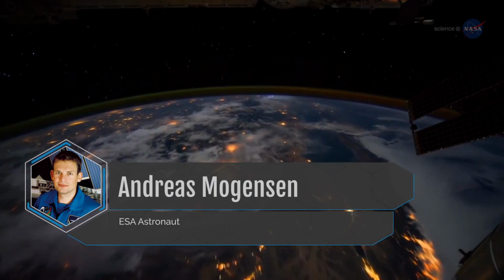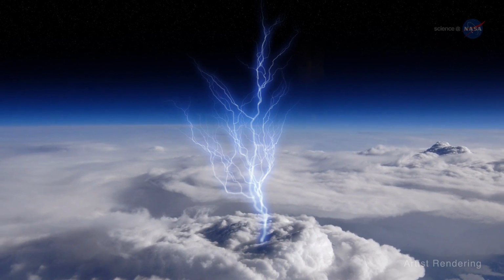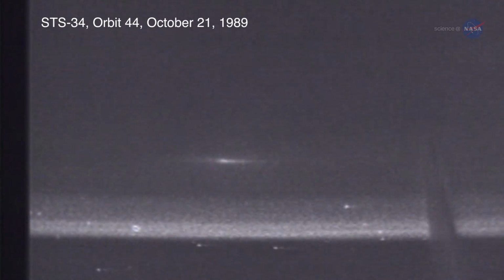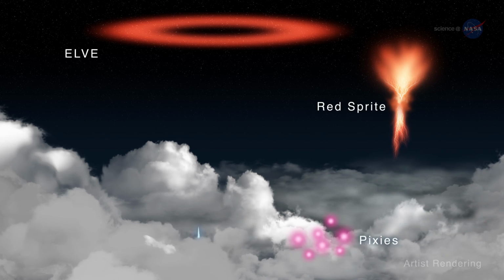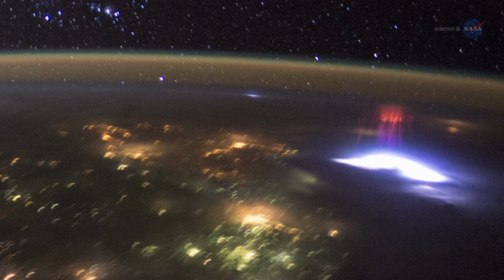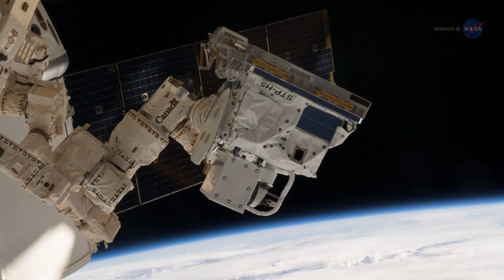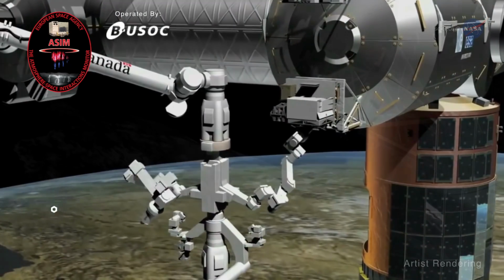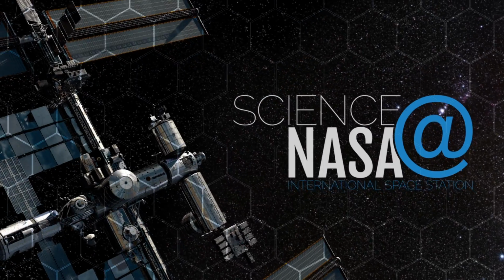A Display of Lights Above the Storm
Transient Luminous Events (TLEs) are flashes and glows that appear above storms and are results of activity occurring in and below those storms.

Researchers are working to better understand lightning and thunderstorms, how they form and develop over time, and why storms produce different TLEs in different circumstances.